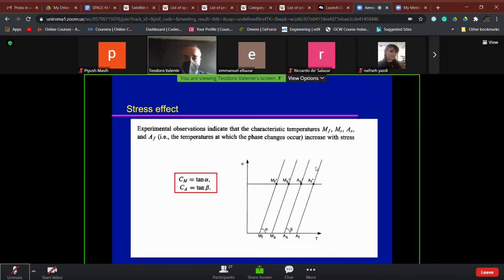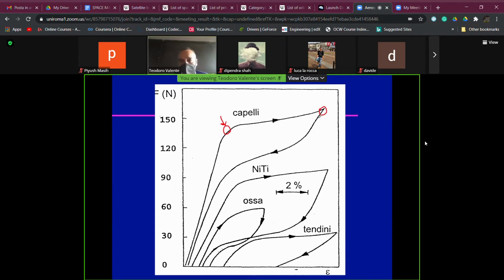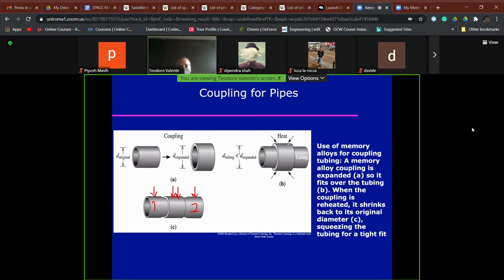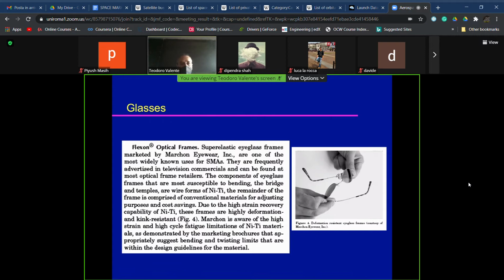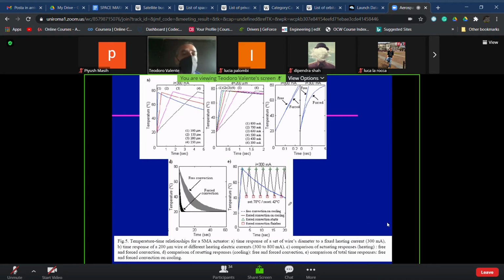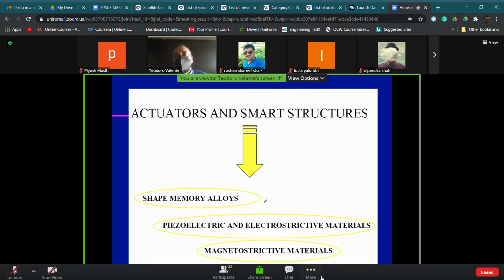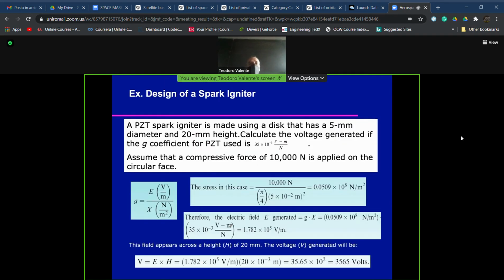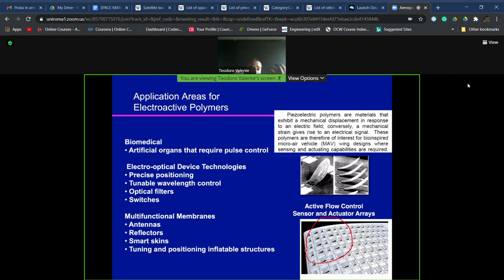Aerospace materials 6 Wednesday Google Chrome 2021 03 10 18 38 56